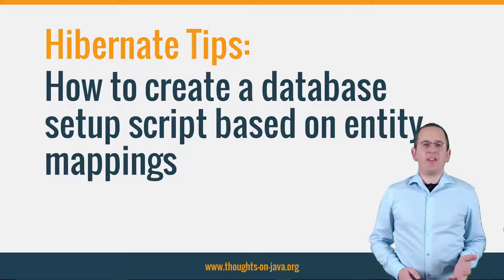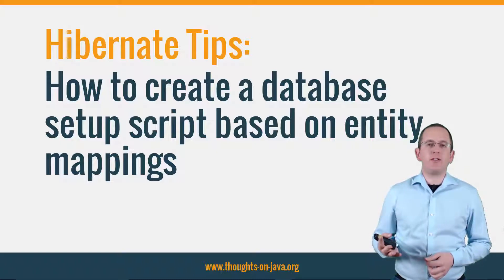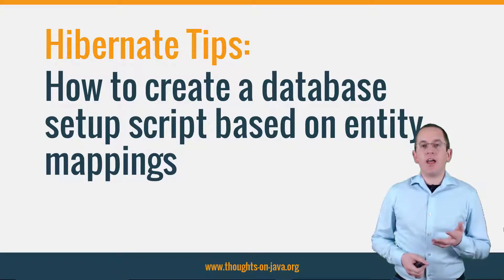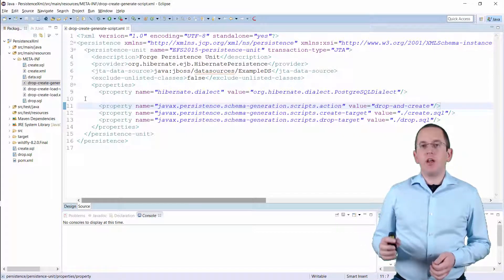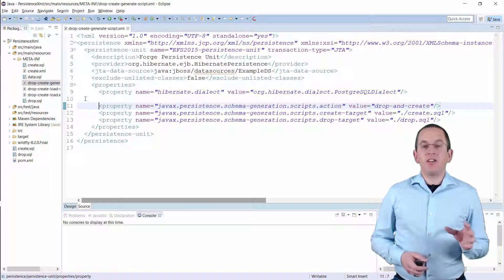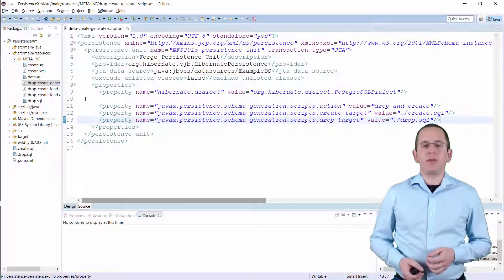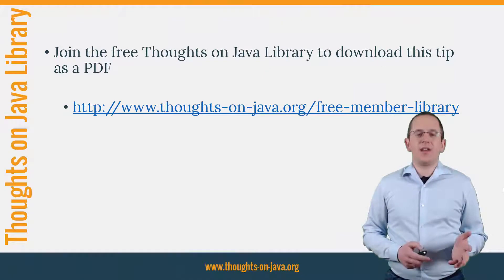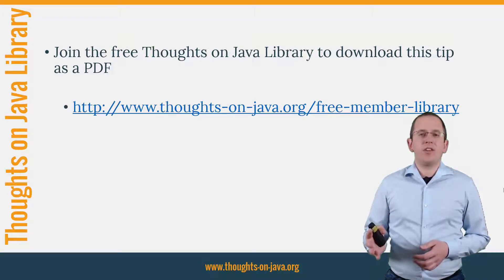Hibernate Tip: How to create a database setup script based on entity mappings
You probably heard all the discussion about using a database or entity first approach to create your table model. To be honest, I don’t care with which part you start as long as you make sure that your model works for both systems: the database and your Java application. That will most likely require a few adaptions of your initial model. But it’s the only way to get a model that works well for your database and your Java application.
So, let’s say you defined your entities first. How do you now get a setup script that you can optimize and use to create your database?